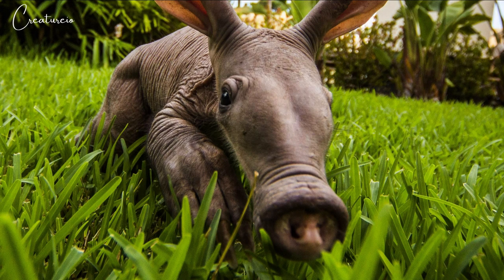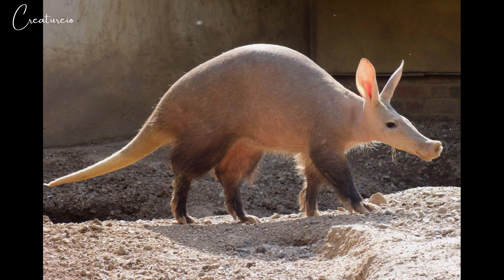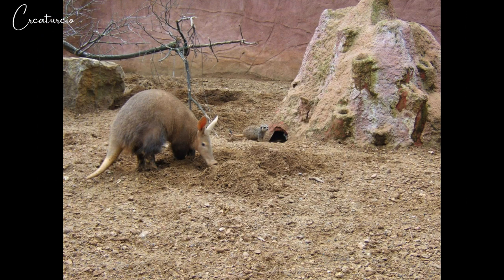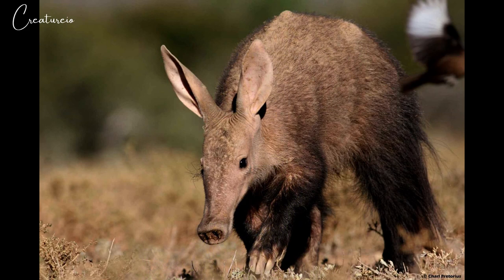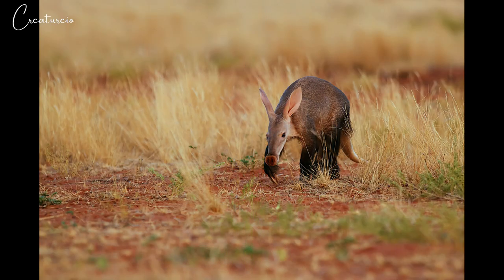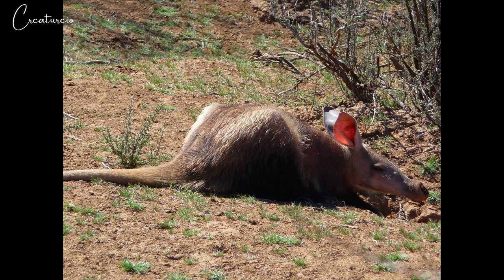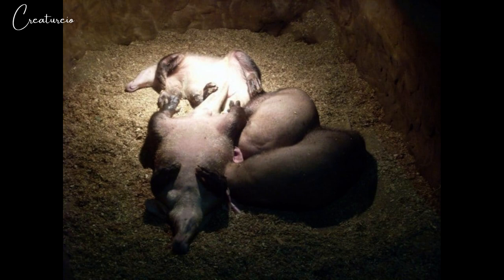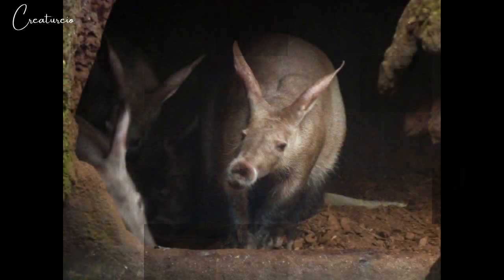Aardvark: The Fascinating and Unique Animal of the African Savanna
The aardvark is a curious and fascinating animal native to the African savanna. This nocturnal creature is known for its long snout, which it uses to hunt for ants and termites, its powerful digging abilities, and its distinctive appearance. In this video, you'll get an up-close look at the aardvark in its natural habitat, learning about its behavior, habitat, and unique features. Watch as this amazing animal forages for food, scurries through the savanna, and demonstrates its incredible digging skills. Whether you're a wildlife enthusiast or just curious about one of Africa's most intriguing animals, this aardvark video is not to be missed.